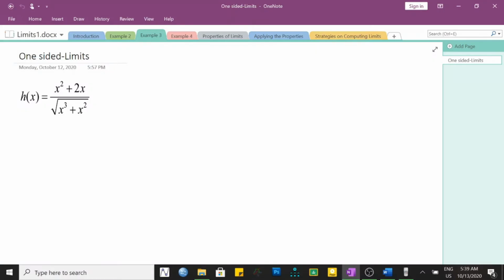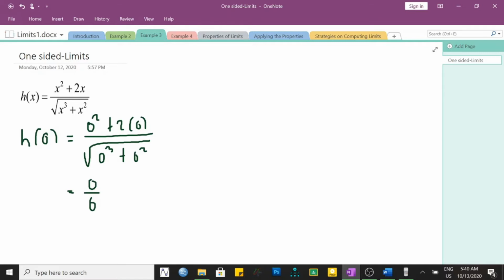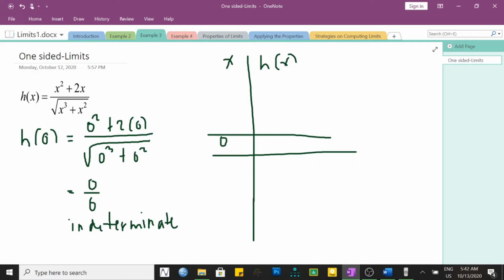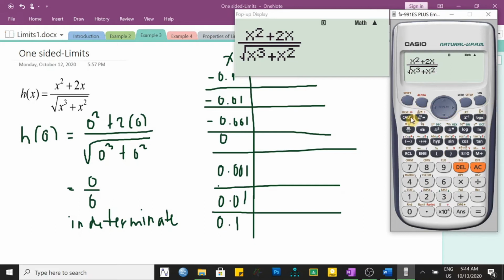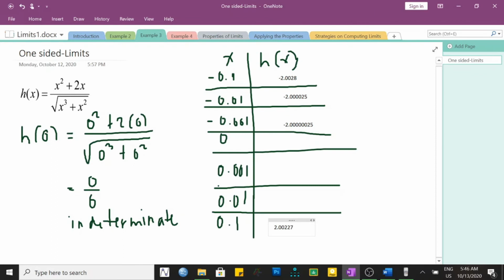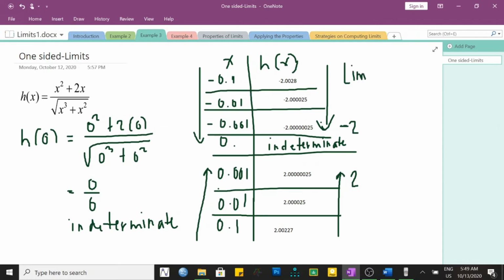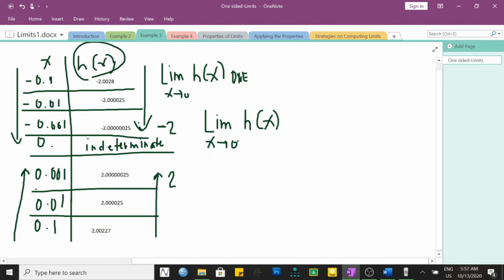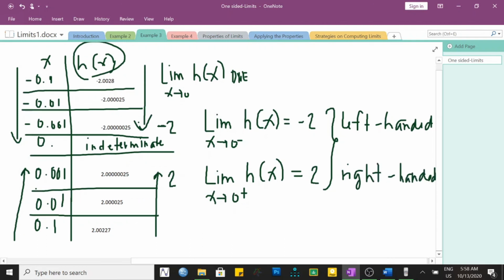One-sided limits | Differential Calculus for Beginners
This video provides an example of a functions whose left-handed and right-handed limits exist but are not equal.